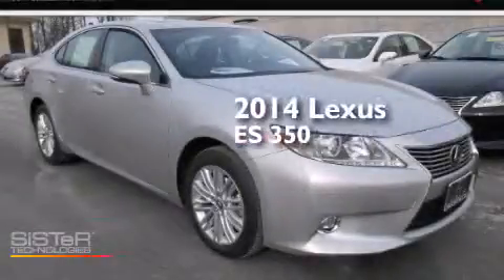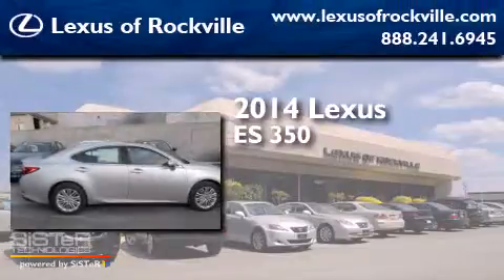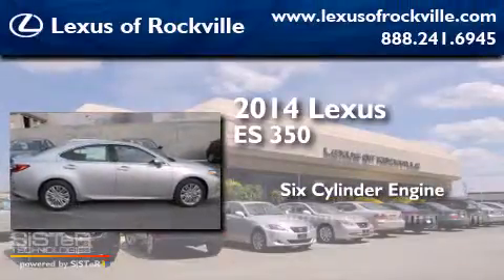2014 Lexus ES 350 Rockville MD 20855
Year : 2014
 Make : Lexus
 Model : ES 350
 Engine : 3.5L V-6 cyl
 Trans . : 6 speed automatic
 Exterior : Silver Lining Metallic
 Miles : 5
 Interior : Black

 15501 Frederick Road.

 2014 Lexus ES 350 Rockville MD